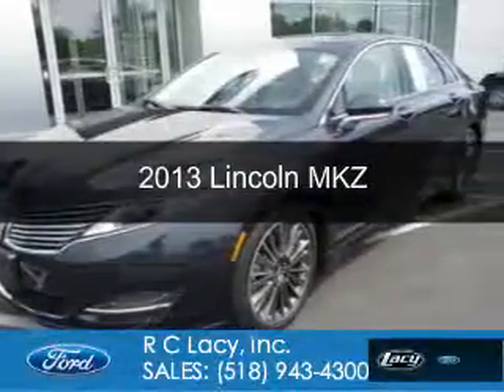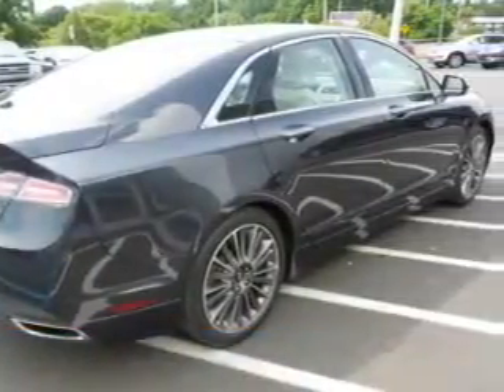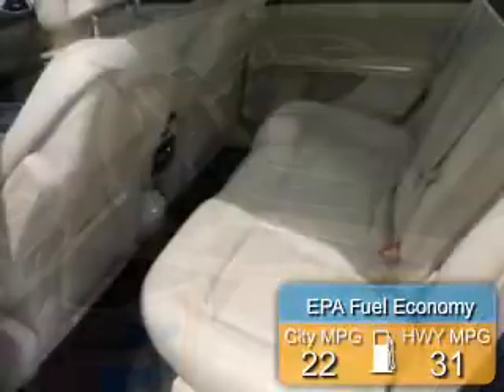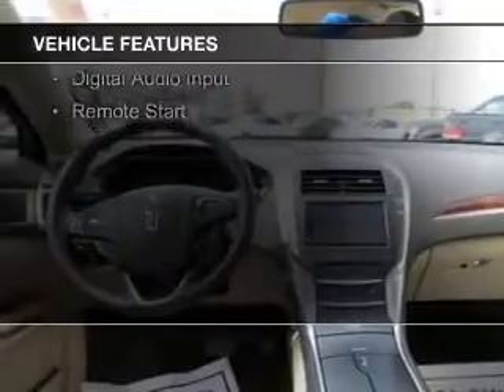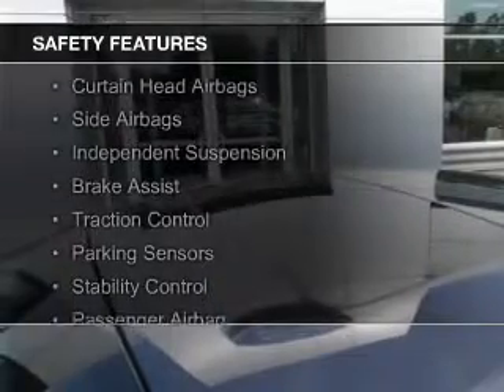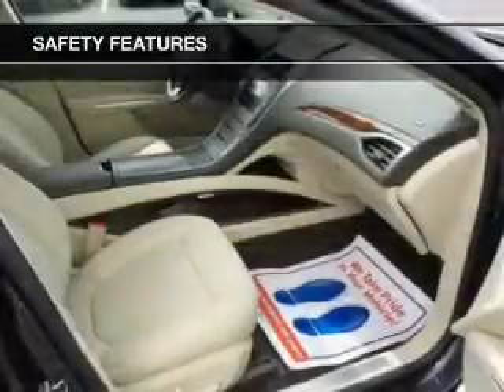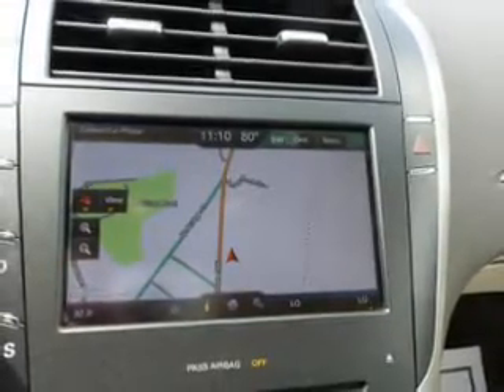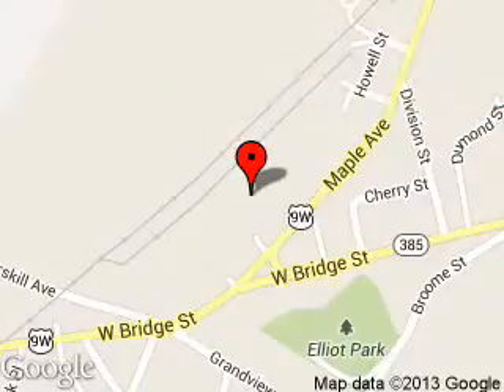2013 Lincoln MKZ - CATSKILL NY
Phone:
Year: 2013
Make: Lincoln
Model: MKZ
Trim:
Engine: 2.0 liter inline 4 cylinder 16 valve
Transmission: 6-Speed Automatic
Color: Smoked Quartz Metallic Tinted Clearcoat
Mileage: 5923
Address:
25 HIGH ST